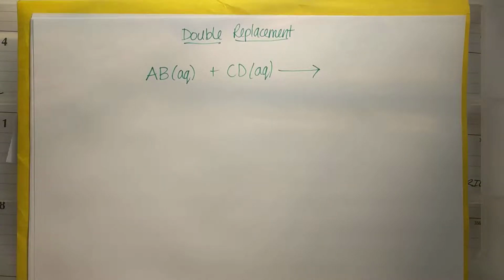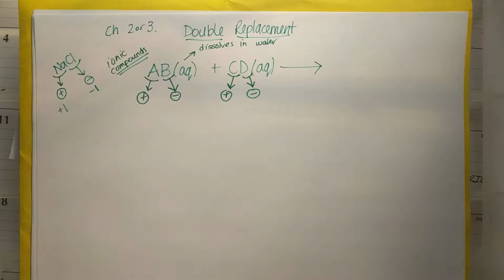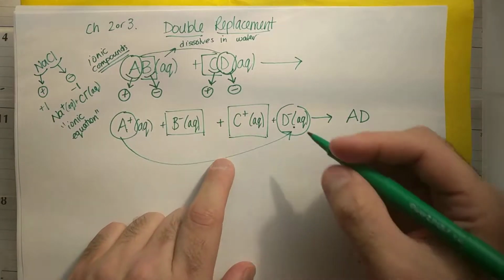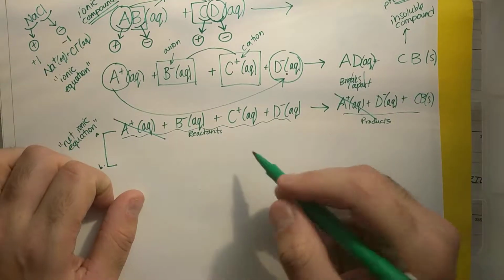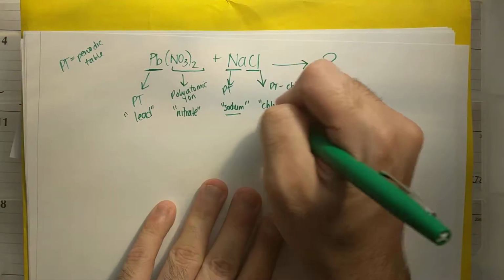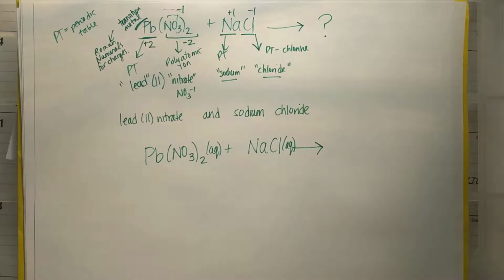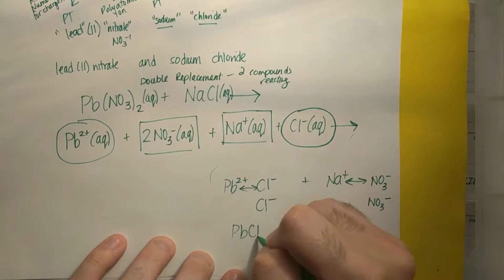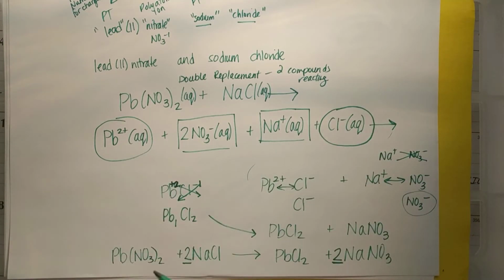Intense Crash Course on Double Replacement Reactions and Net Ionic Equations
And intense review of how to write and balance chemical equations for double replacement reactions.  Topics mentioned: ionic charges, dissociation of ions and solubility, double replacement reactions, how to write formula, and how to write a balanced chemical equation.